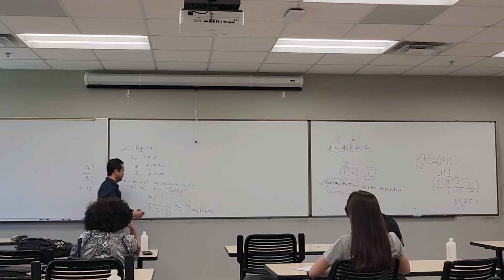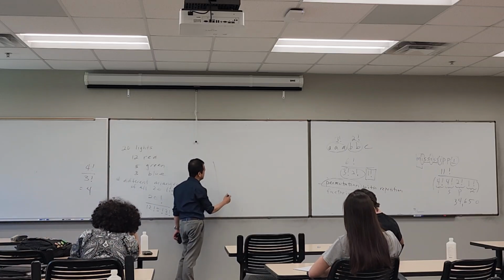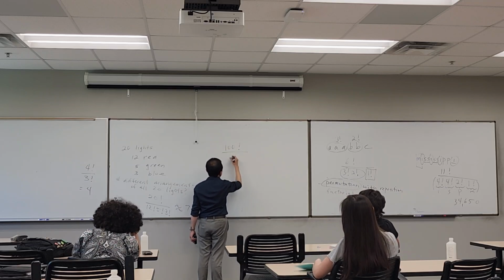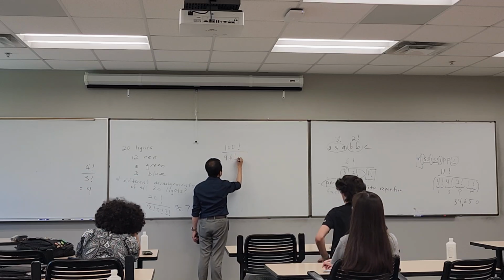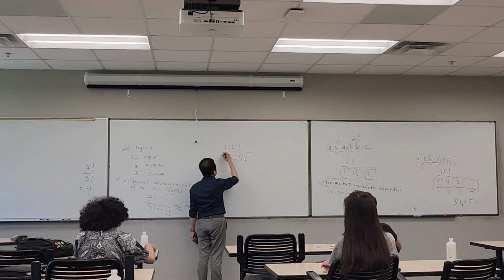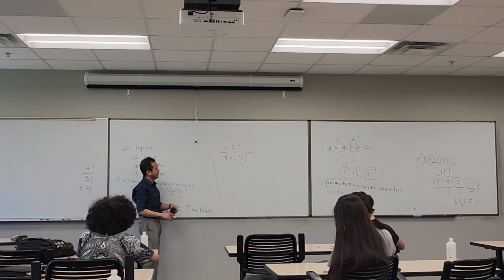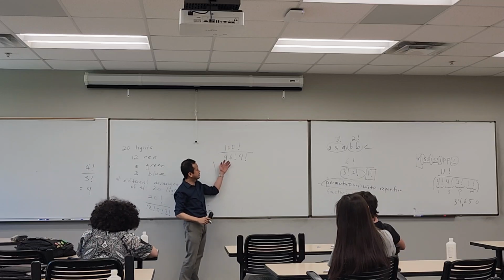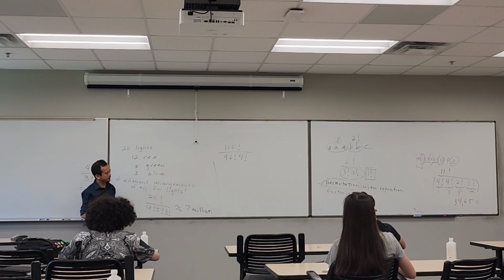Ch 4, Part 6 : Simplifying Factorials by Hand